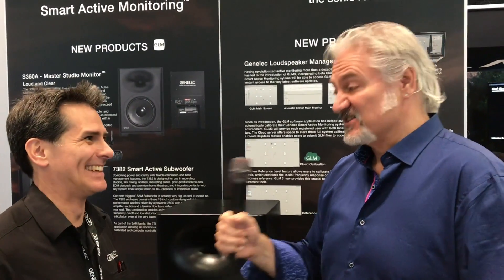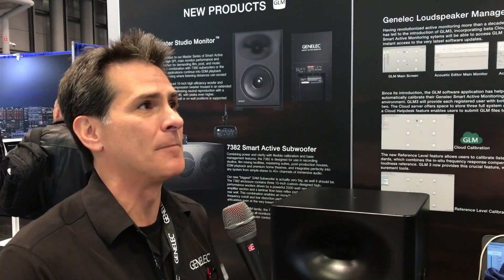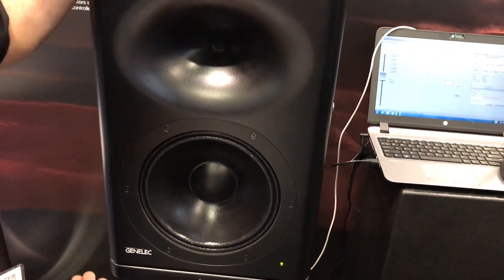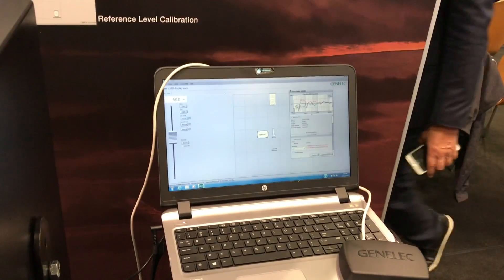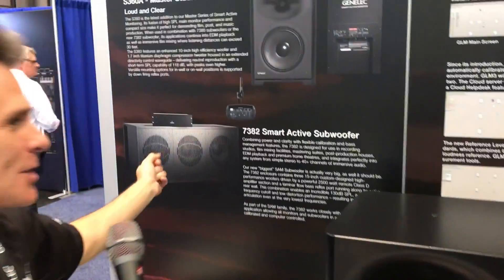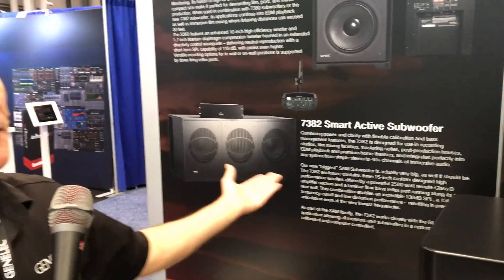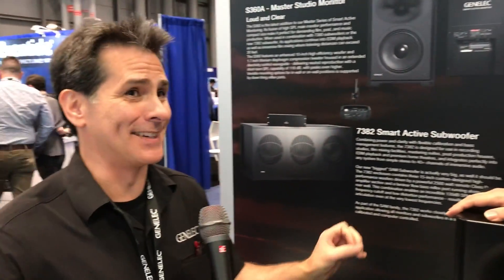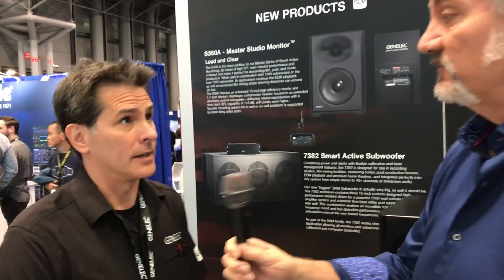Sweetwater at AES 2018: Genelec Monitoring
The 145th AES show is underway, and Mitch Gallagher and our team are cruising the show floor. Join Mitch as he heads to the Genelec booth to learn what's new in the world of immersive monitoring solutions.